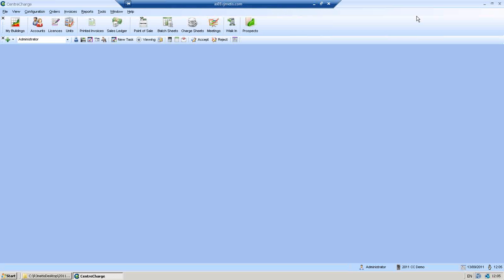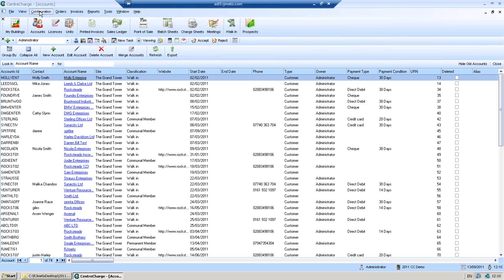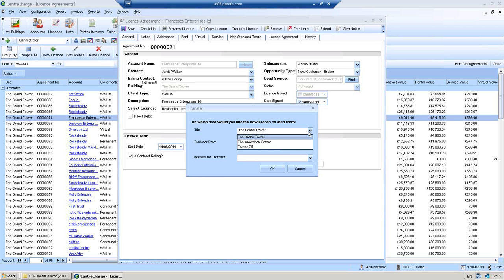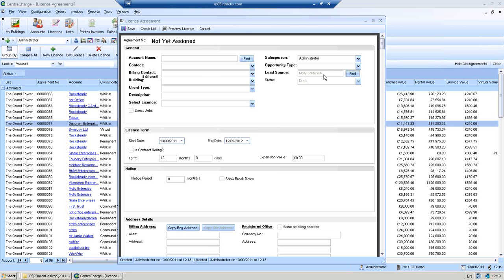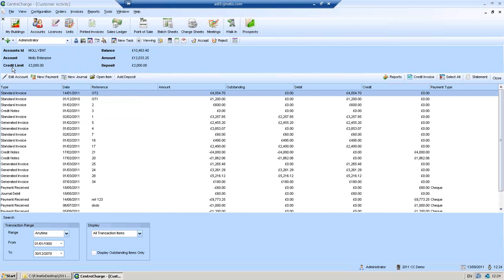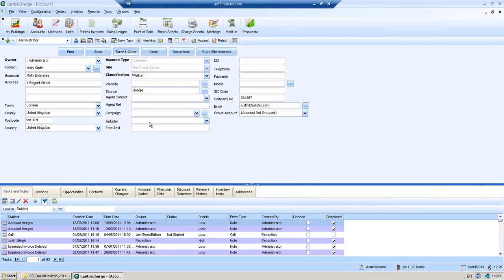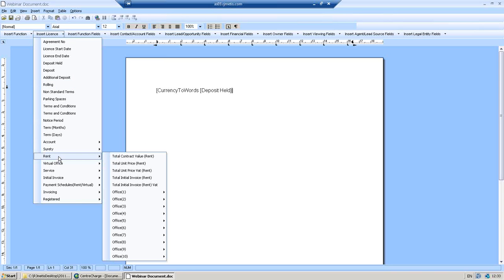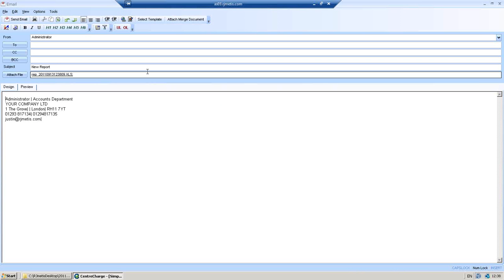New Release Webinar for CentreCharge 2011 - 13th September 2011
The following video is a recording of the CentreCharge new release webinar. The video covers feature enhancements and is aimed at CentreCharge administrators.